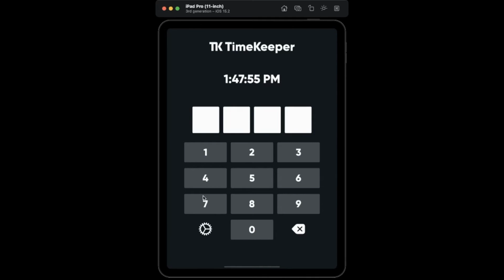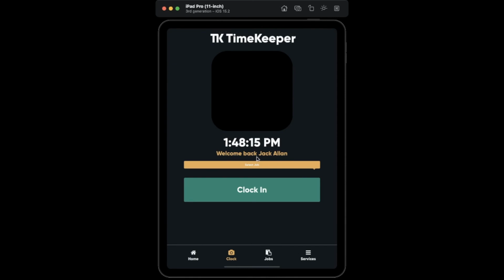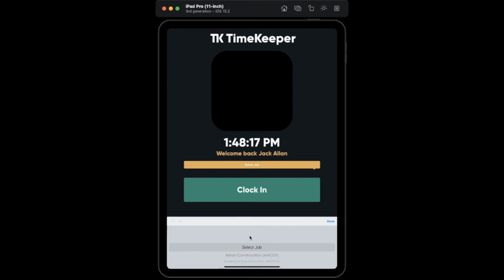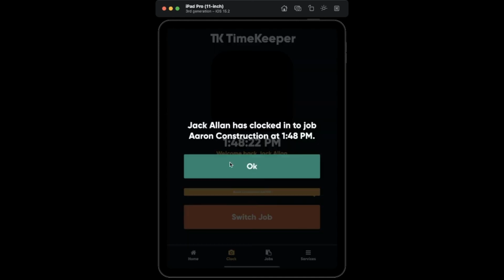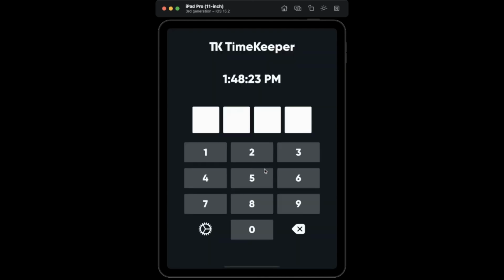6 Clocking in via a Kiosk